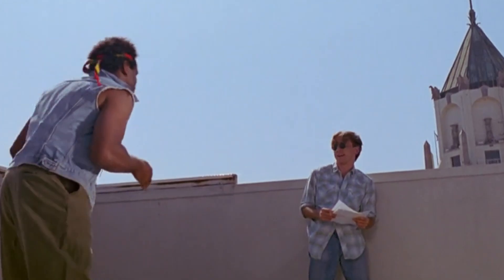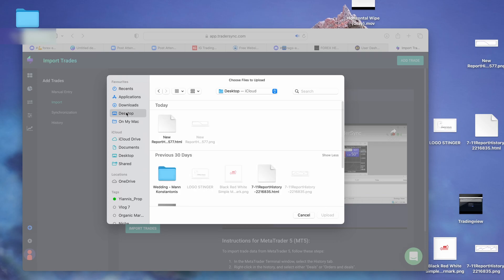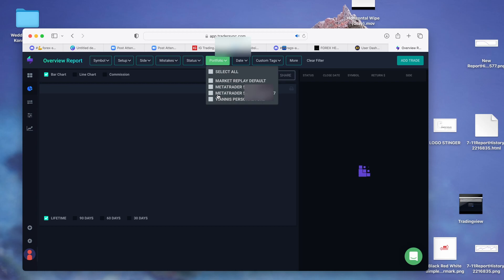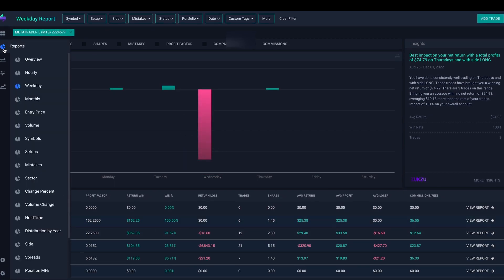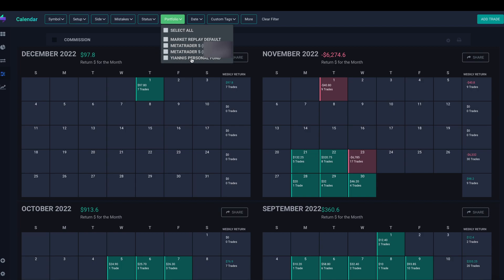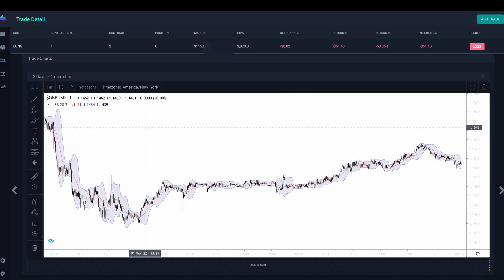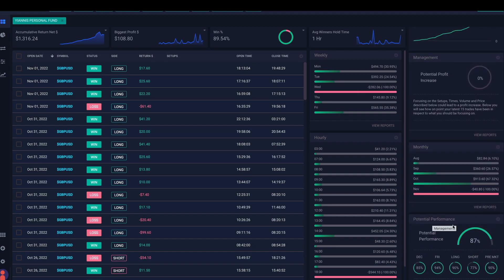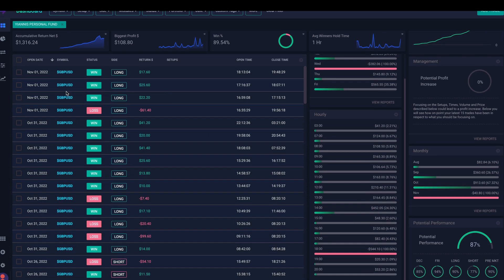How to UPLOAD MT5 TRADES TO TRADESYNC JOURNAL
In this video, I'll show you how to upload your MT5 trades to Tradesync Journal. Tradesync Journal is an online platform that allows you to track and analyze your trading performance.

Tradesync Journal is a great way to track your trading performance and see how your strategies are performing over time. If you're looking to track your performance and improve your trading skills, then this is the platform for you! In this video, I'll show you how to upload your trades to Tradesync Journal so you can start tracking your progress!